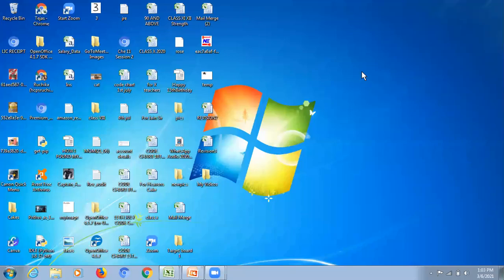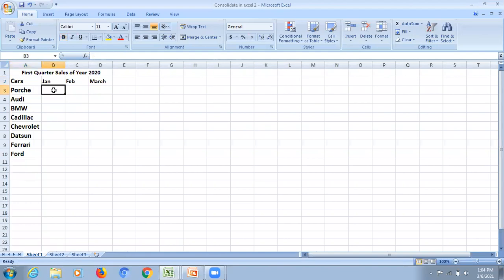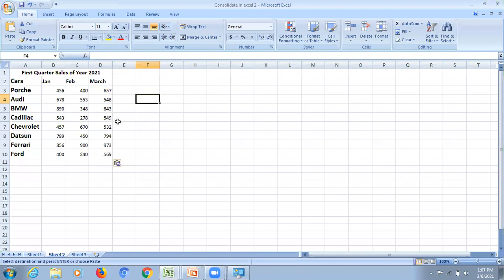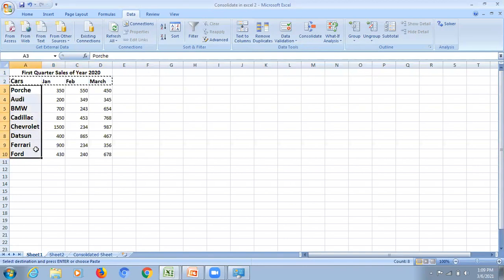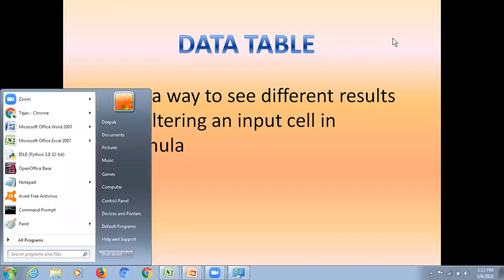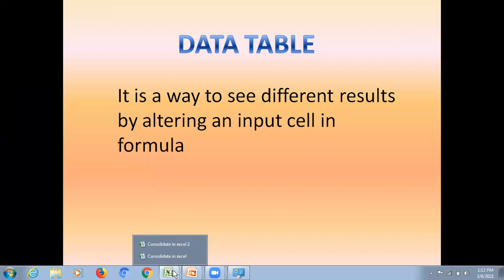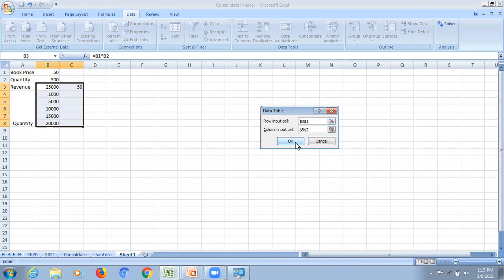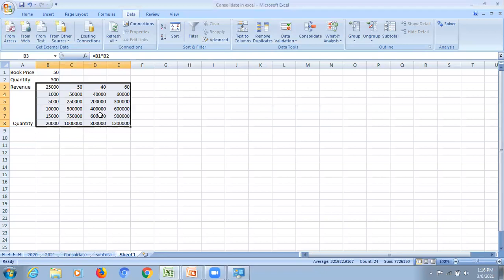Consolidate and Data Table in Excel